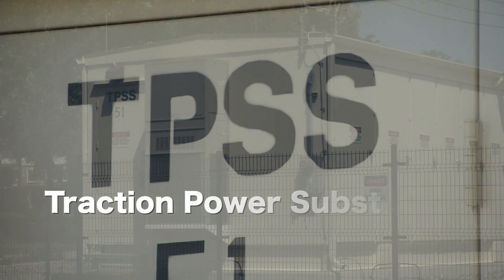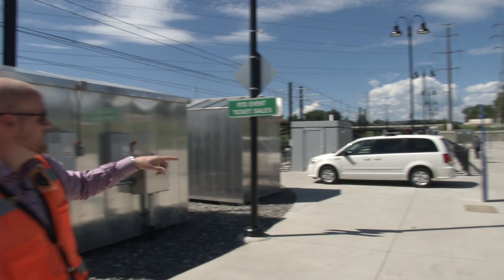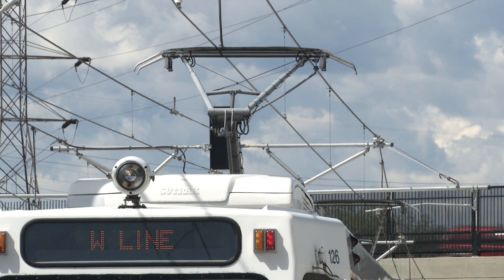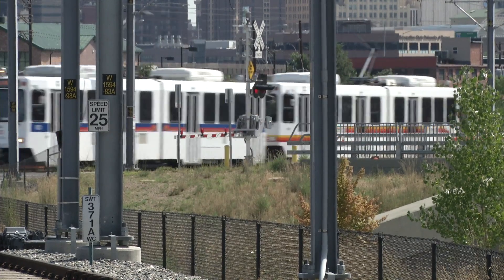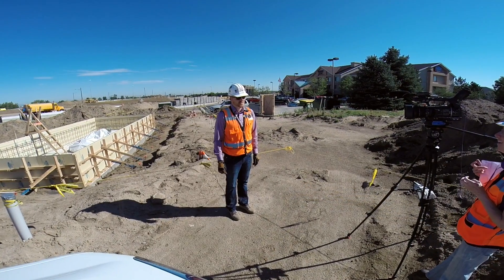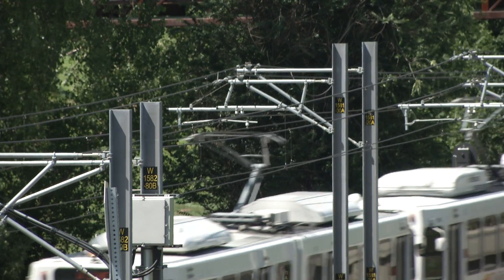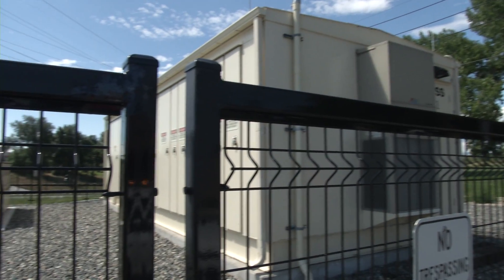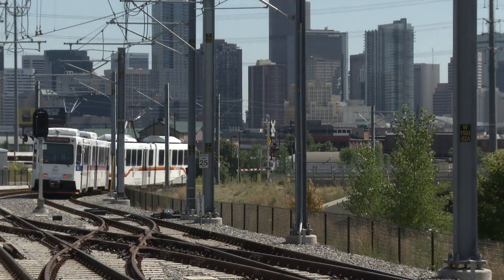Video: The power behind making RTD's light rail trains go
Great explanation about the technology and the power behind making RTD's light rail trains move down the tracks